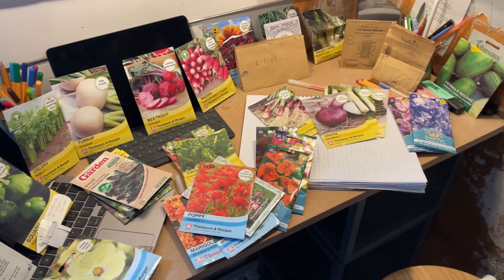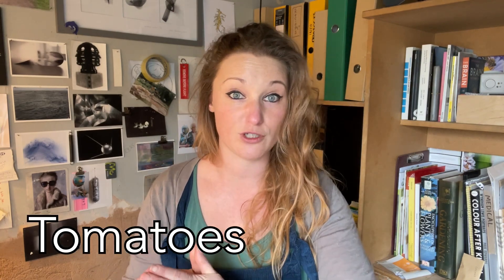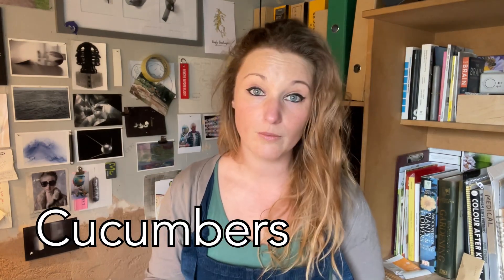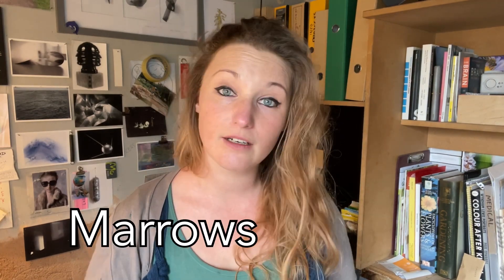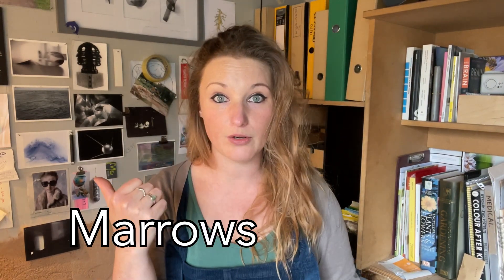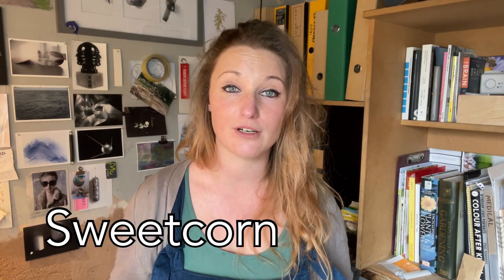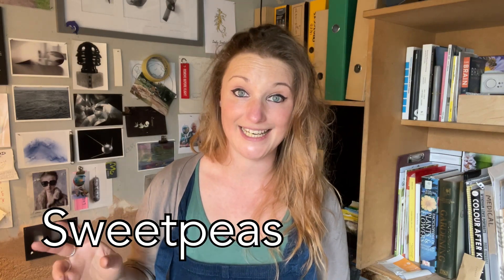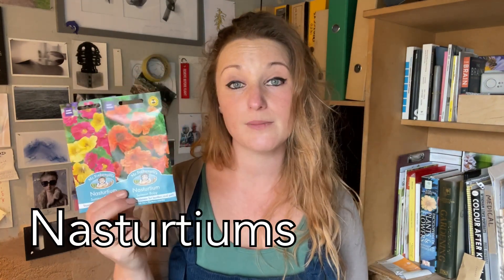Seeds for April || What Vegetables, Flowers and Herbs to Sow in April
April is a manic month for seed sowing. There are so many vegetables to start this month, i hope the video makes sense. I will put a list of all the seeds i'm starting under this blurb. April in the vegetable garden is an amazing time and spring has definitely sprung on the allotment. I will be sowing Courgettes and pumpkins, peas and cucumbers. Getting ready to plant out in the kitchen garden when the weather warms up.

What vegetables i'm sowing for April -
Beetroot (in cell trays)
Carrots (direct)
Parsnips (direct)
Turnips (cells trays)
Celery and Celeriac (in trays)
Pumpkins (indoors)
Courgettes (indoors)
Cucumbers (indoors)
Spring Onions (direct)
Radish (direct)

Kales
Purple Sprouting Broccoli
Cabbages
Chard (direct)
Spinach (direct)
Peas (direct)
Lettuce (indoors)
Tree Spinach (indoors)

Flowers -
Rudbeckia
Lychnis
Sunflowers
Cosmos
Calendula
Marigolds
Nasturtiums
Cornflowers
Sweetpeas
Scabious
Toadflax

On Plot 37 we are really focusing on Green Manures this year. To learn more about green manure -

Why are we using so much green manure this year?

APRIL IN THE GARDEN
. Always

FURTHER INFOMATION:

Green Manure – Why are we using so much green manure this year?

VLOGGING KIT:

I’m really keen for everyone to get vlogging their gardens, its been a really great experience for me and the more the merrier!
I film everything on my phone and have added these bits of basic kit to make it smoother/easier -

A Smooth4 Gimbal

A Goose Neck Phone holder

WITH THANKS TO:

Chad Crouch, for the music 'Ginger'.

I would never promote a product or company that I don't use myself and know to be fantastic.